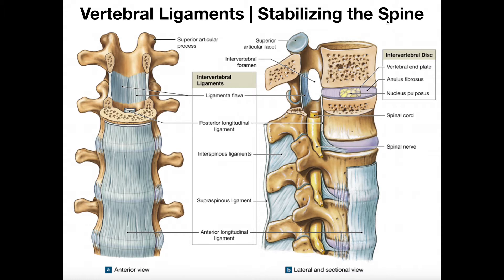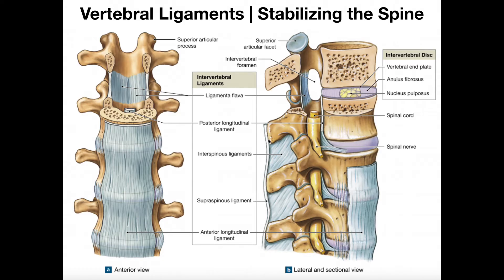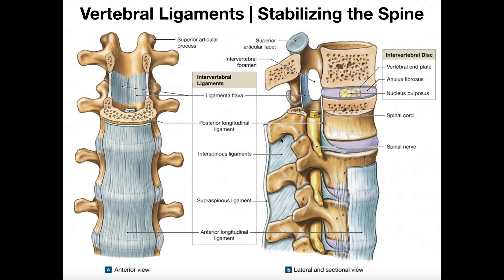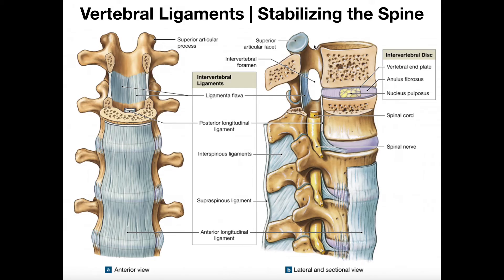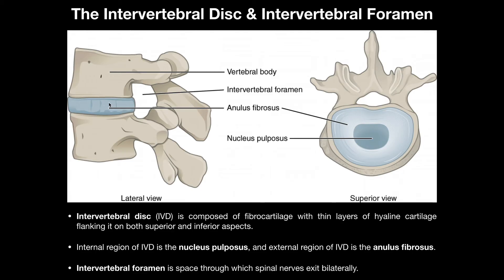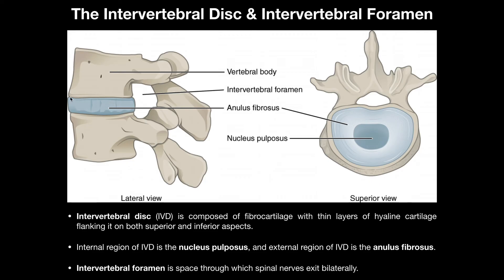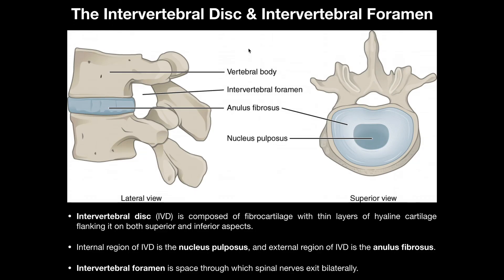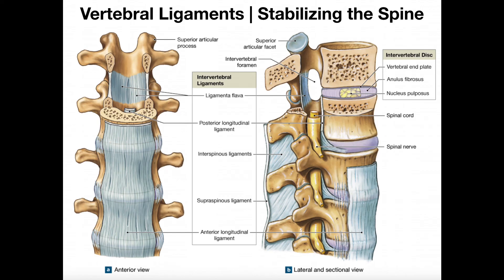The Major Ligaments of the Spine